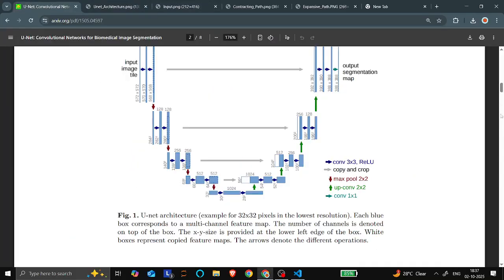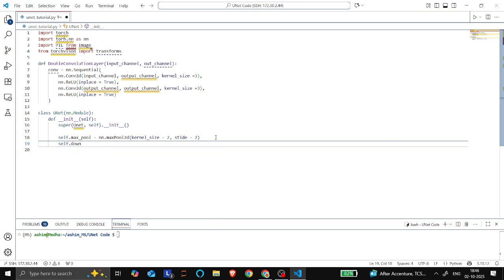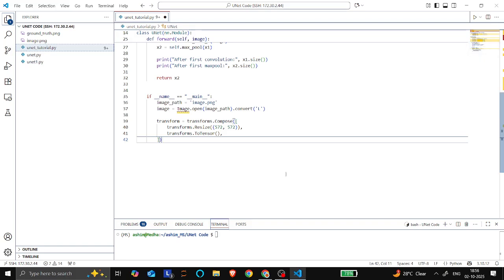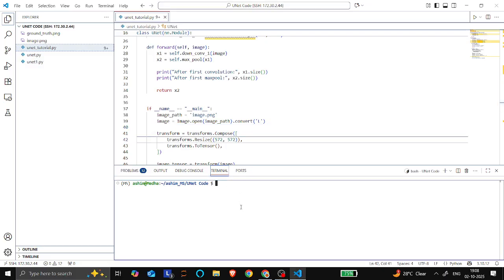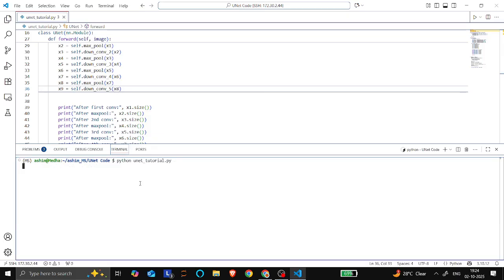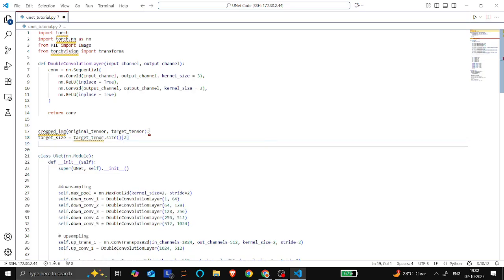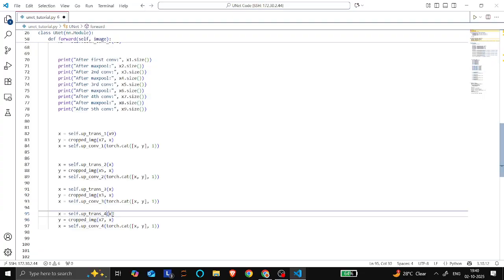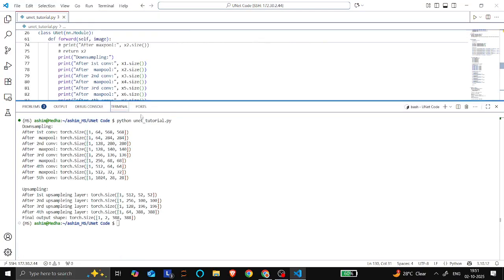U-Net Model Architecture and Code Implementation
The video is about the U-Net model architecture and its code implementation based on the original paper “U-Net: Convolutional Networks for Biomedical Image Segmentation” (Ronneberger et al., 2015). It explains the key concepts of the U-Net design, provides a step-by-step code walkthrough. This video is made by Ashim Dhor, a BS-MS student in Data Science and Engineering at IISER Bhopal, currently working on medical image analysis.